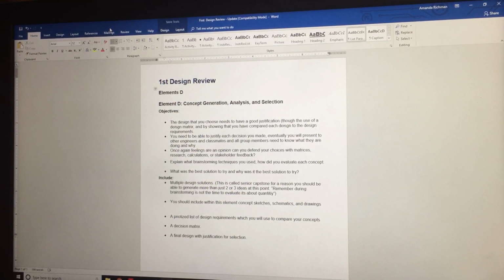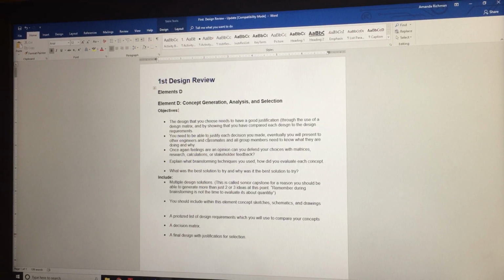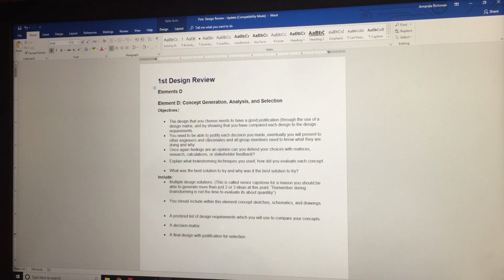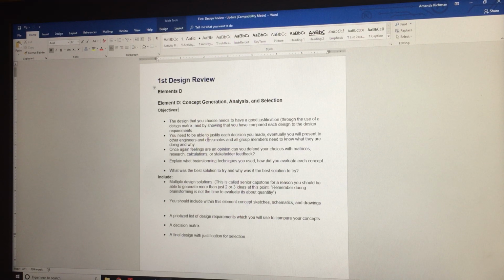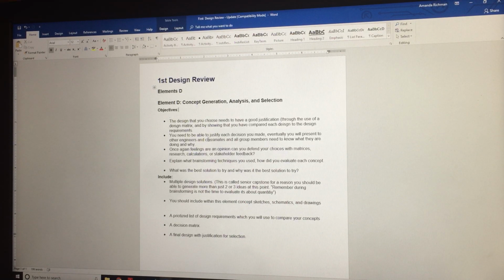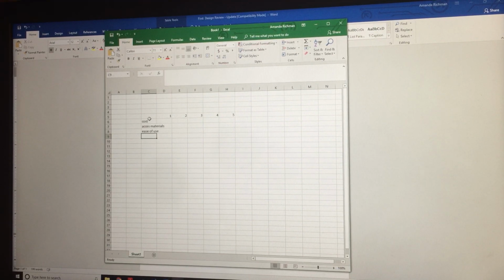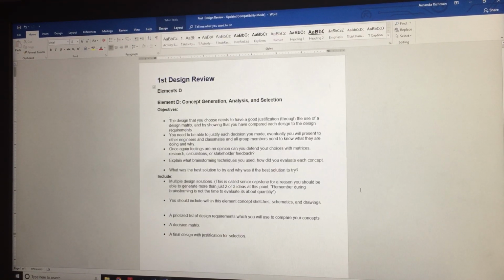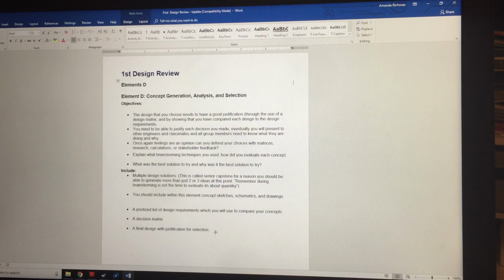Lesson 4.1 First Design Review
In this video we cover expectations for the First Design Review for our project.